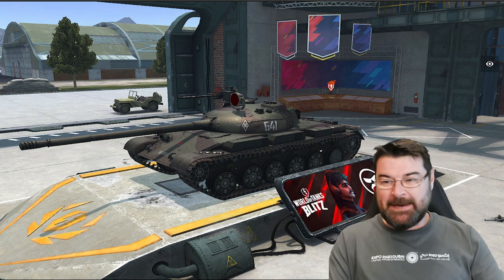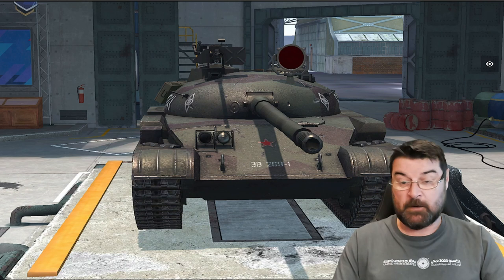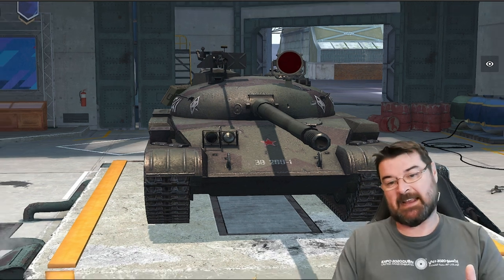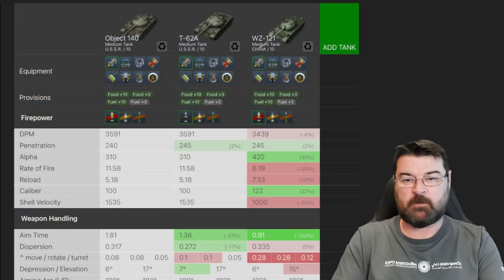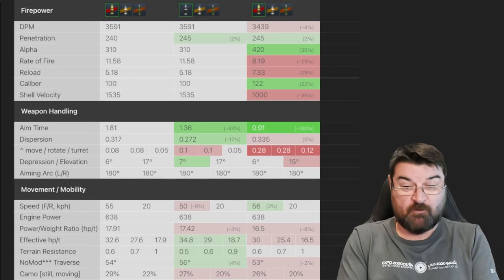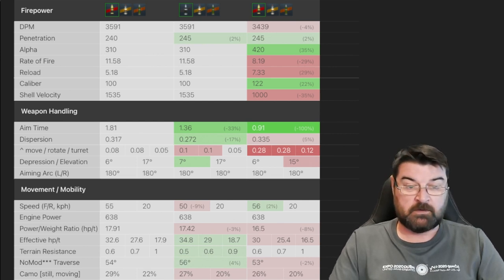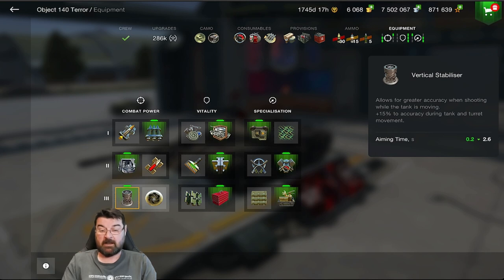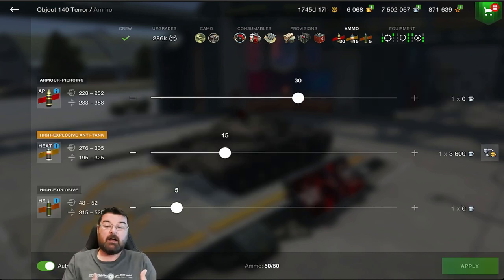WOTB | OBJ 140: BETTER THAN YOU THINK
The OBJ 140 is a tank that many players, especially newer players, struggle in, but why? Here we look at the Obj 140, pre-9.1 where it is due to get some significant changes, to see the benefits of playing this tank and how it can be played